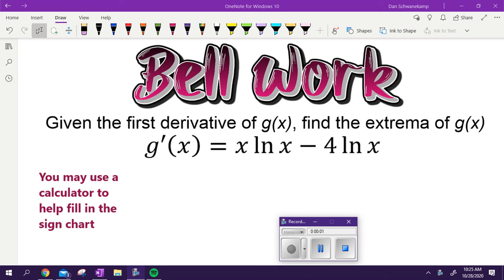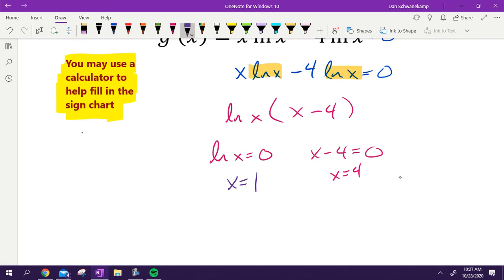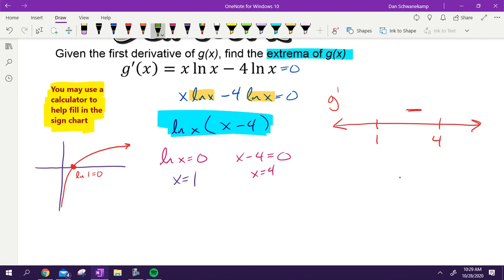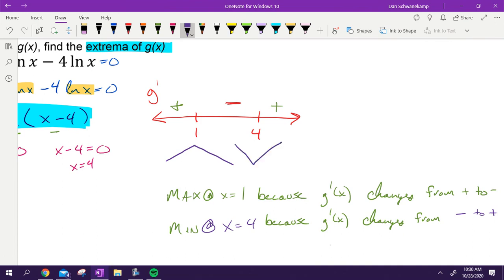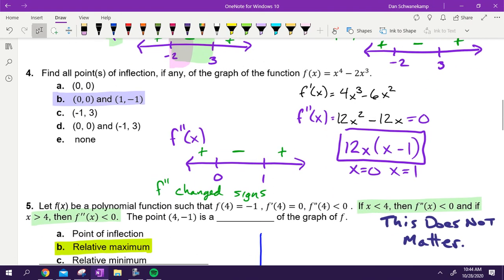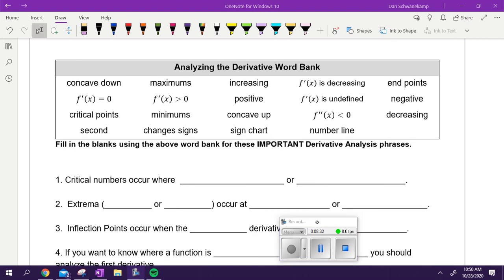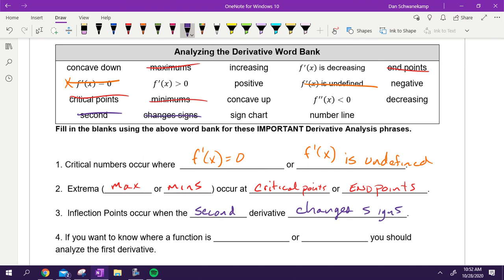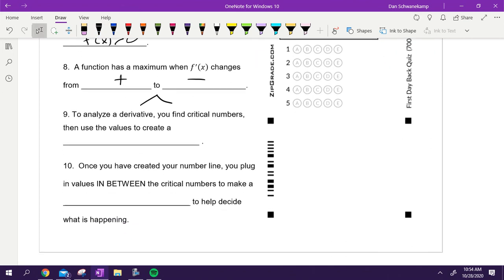Analyzing Derivatives Quiz Review